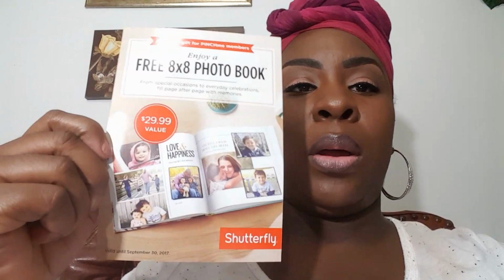FREE Products | Pinchme unboxing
Chit-Chat with me , I'd love to hear (comments welcomed) from everyone ...

●▬▬▬▬▬▬▬▬▬ஜ۩●۩ஜ▬▬▬▬▬▬▬▬▬●
                                   Facts about me...
1. I'm married.
2. I have two boys.
3. I'm a U.S Army Veteran
4. I'm a writer, notary, student & minister.
5. I love makeup.
●▬▬▬▬▬▬▬▬▬ஜ۩●۩ஜ▬▬▬▬▬▬▬▬▬●

To all who may come to this channel know that you will find a good friend and lot's of entertainment (product reviews).

I always Sub back and support 100%... thumbs up!

Get in the beauty glam bag fun.

Why not save on your purchases? ...
💰 + Ebates

●▬▬▬▬▬▬▬▬▬ஜ۩●۩ஜ▬▬▬▬▬▬▬▬▬●

Attention:
Mrs. Angela Thomas-Toure
For/Re: Pink Pearls Glam
●▬▬▬▬▬▬▬▬▬ஜ۩●۩ஜ▬▬▬▬▬▬▬▬▬●
                                      Quote:
Do something today that your future self will thank you for...~Author Unknown